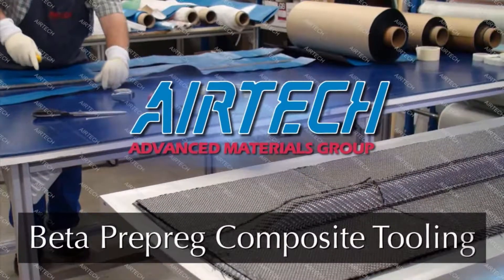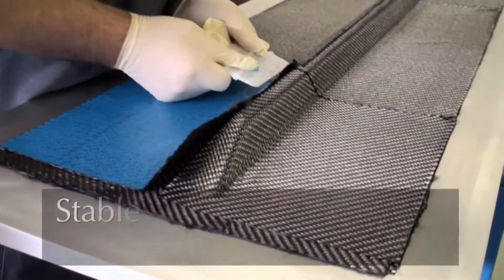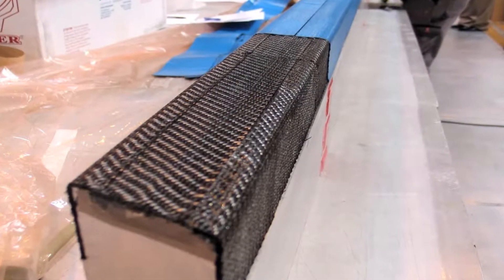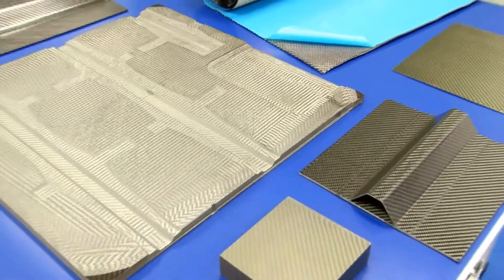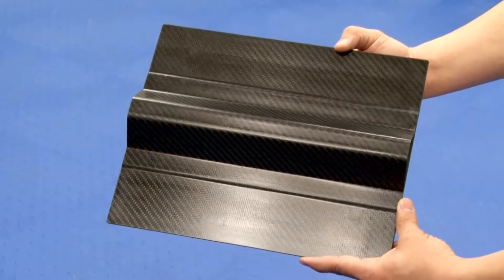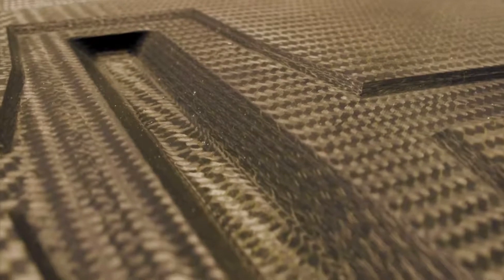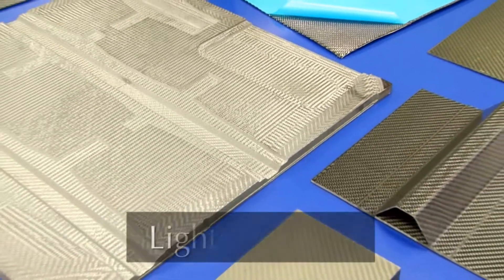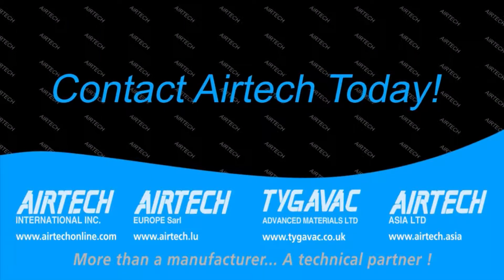Beta Prepreg for Composite Tooling Based on Benzoxazine Resin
The new Beta Prepreg composite tooling prepreg has been selected as the JEC 2011 Innovation Award finalist. It is based on the 21st century Benzoxazine technology. It can be stored at room temperature for up to 6 months with no loss of tack and delivers superior laminate properties compared to conventional epoxy and BMI systems. High glass transition temperature (Tg. 485°F or 251°C) and service stability at high temperature ensures long tool life.